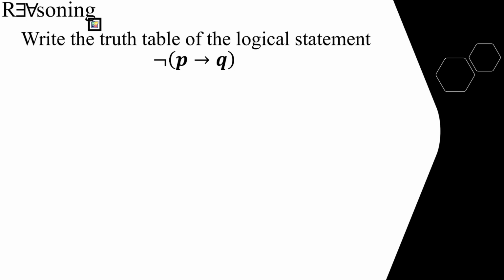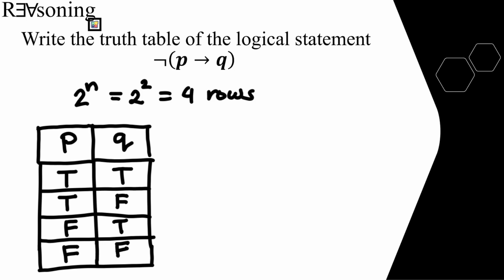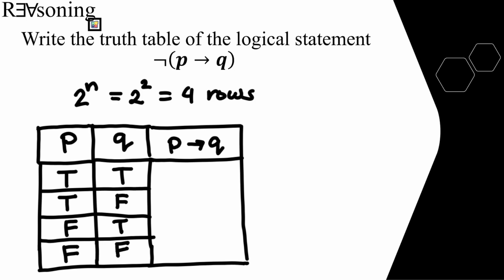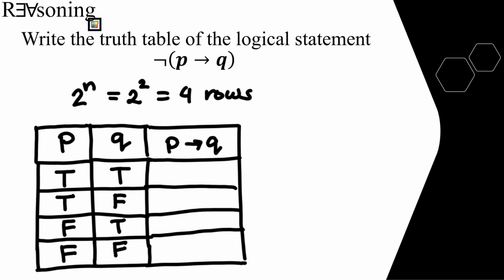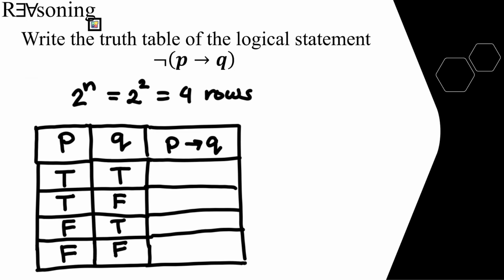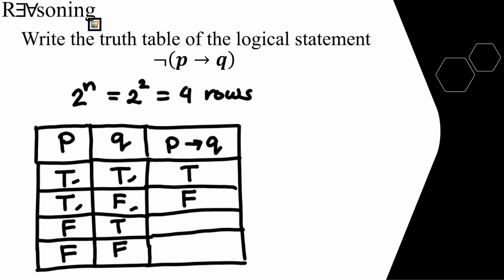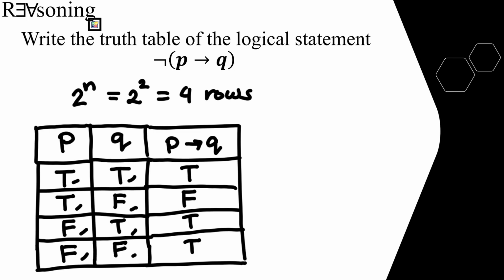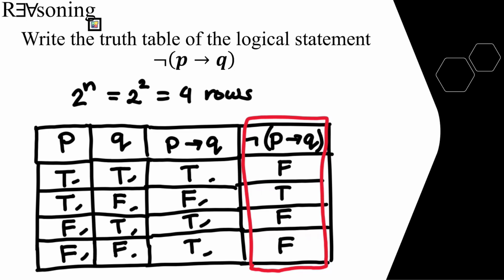Truth Table for ¬(𝒑 → 𝒒)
R∃∀soning∎

This is your playlist for
          -  Logic
          -  Proof
          -  Induction
          -  Reasoning
          -  and what seems to be part of…Analysis!

Credits to
1. MS PowerPoint for video production.
2. Camtasia 2019 for video editing.